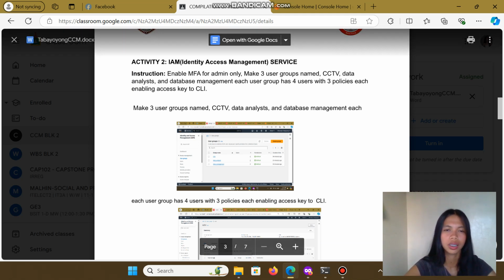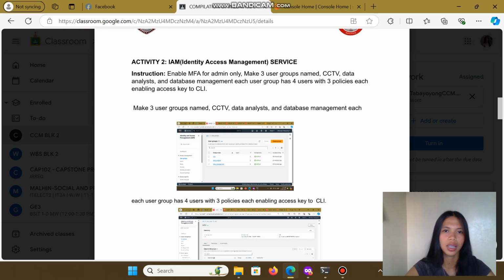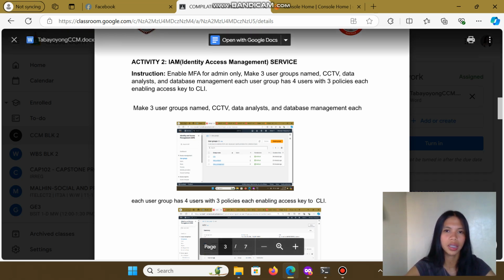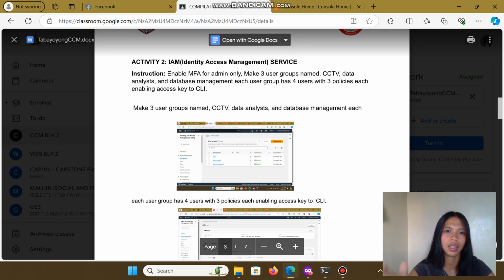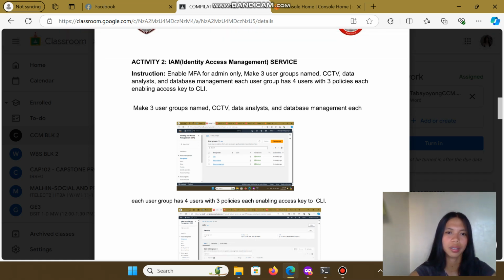ACTIVITY2IAMIdentity Access Management SERVICE